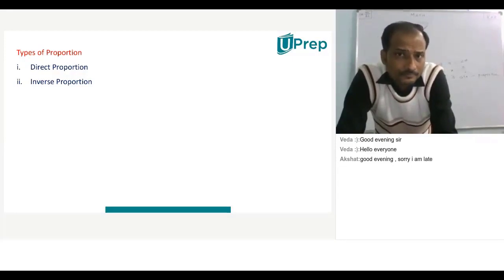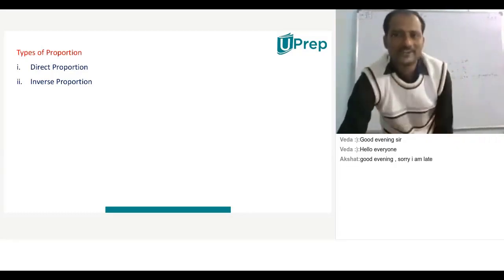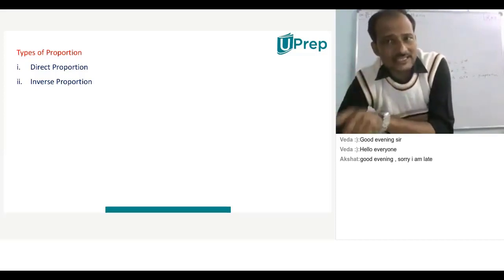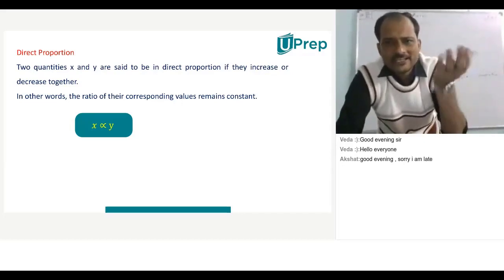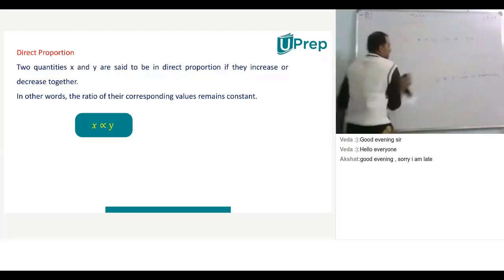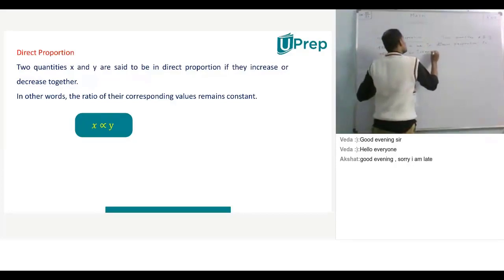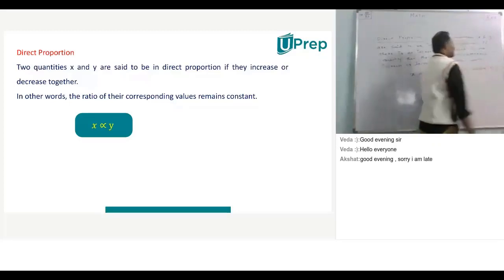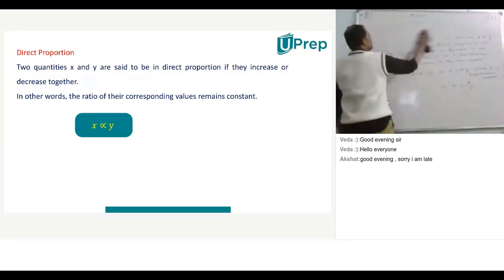Direct Proportions | Direct & Indirect Proportions | Math | Class 8 | UPrep | IIT JEE/NEET/NTSE/NSO